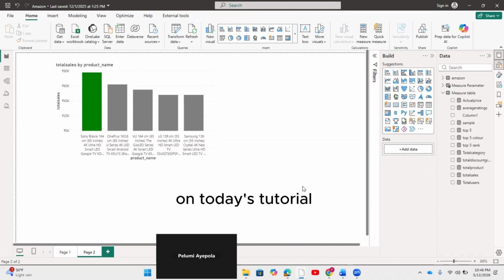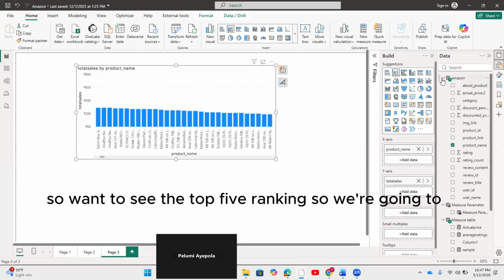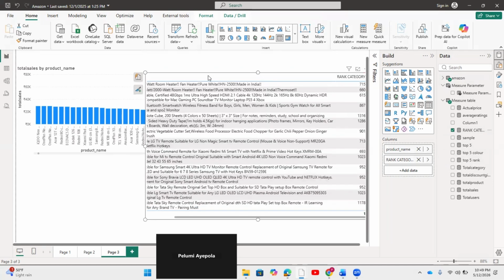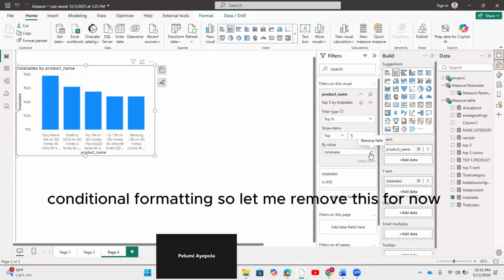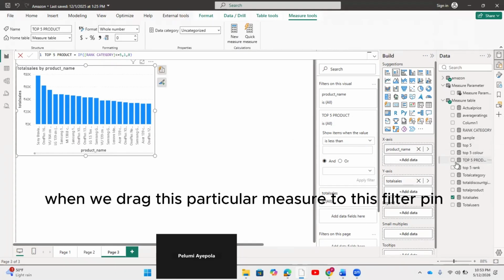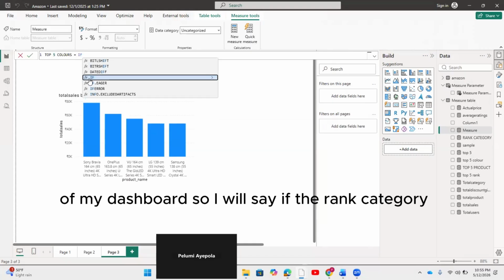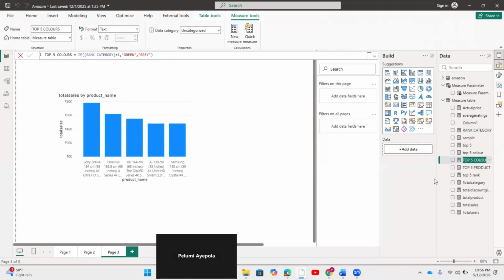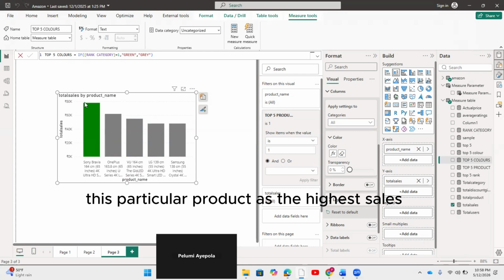Create a dynamic top 5 with color formatting in PowerBI